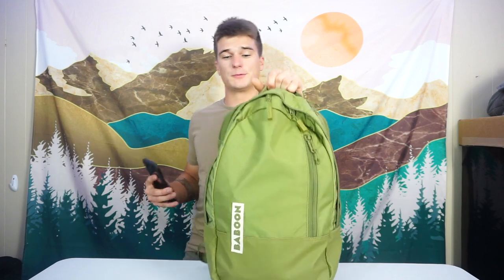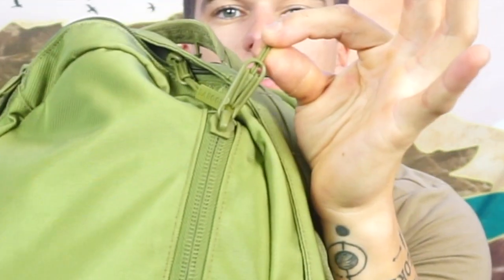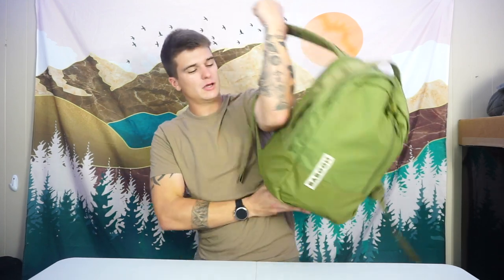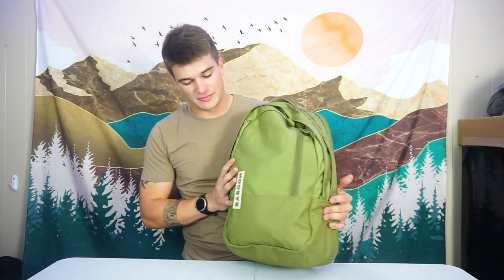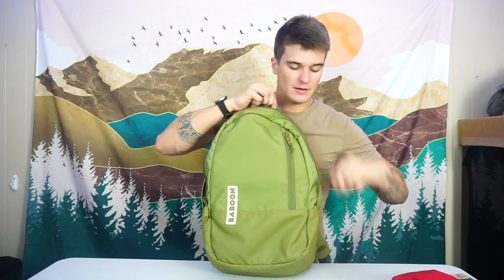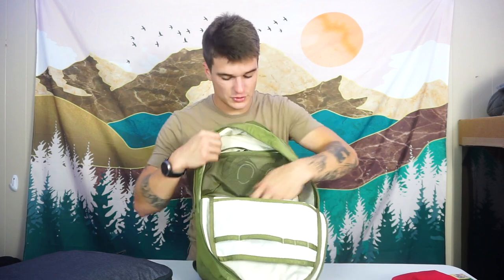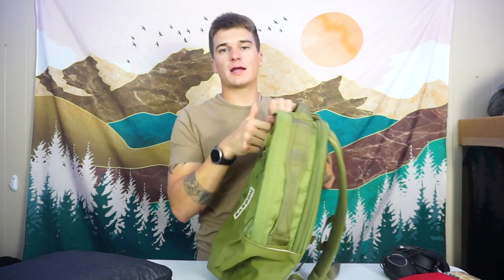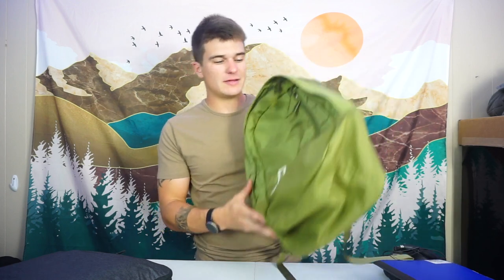Baboon To The Moon Go-Backpack Review! Great daily carry and small overnight bag!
This week we take a look at another bag from Baboon to the Moon with their Go-Backpack! A bag designed for daily carry, this thing is a comfortable carry that is also on the stylish side. Using this in my day to day routine I loved the minimal pocket and simplicity to the design. Overall this is a tough bag to beat in the competition for the perfect daily carry! Check it out and show them some love.

I am in no way sponsored or paid by Baboon to make this video. These are my own thoughts and opinions on this bag.

You can ask me anything about the bags I’ve reviewed, products you’d like to see or just any question you have!

Sennheiser PXC 550 Wireless

My camera: